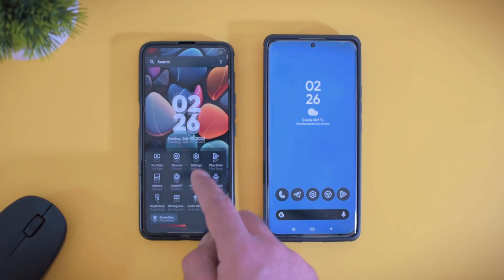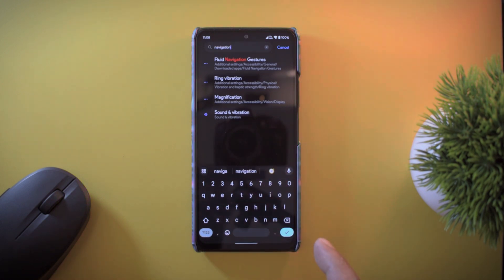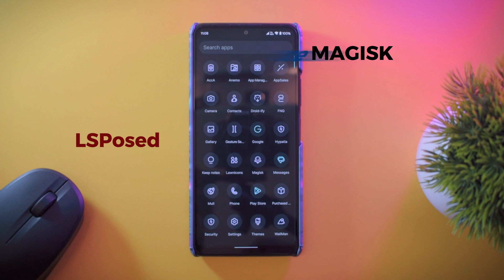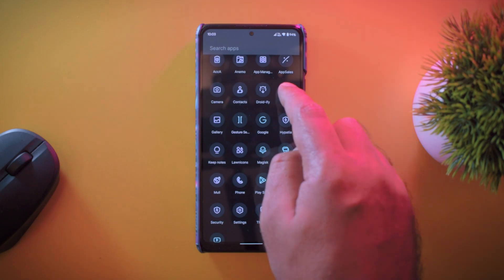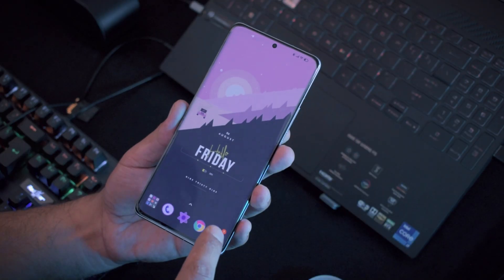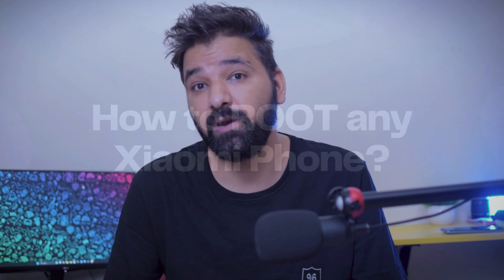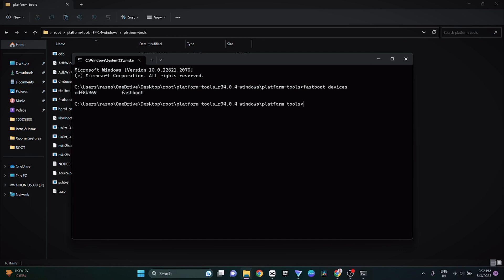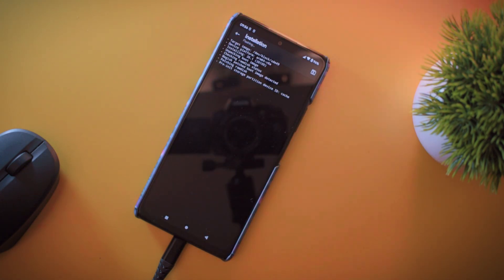Enable Fullscreen Gestures With Any Launcher on MIUI + Complete Rooting Guide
In this video, I am going to show you the problems with Xiaomi phones and third party launchers, then I will also show you some methods to fix that issue. This video also contains a complete step-by-step guide on how to ROOT any Xiaomi phone running on MIUI. Please find all the official download links below and please feel free to check the timestamps if you want to watch any specific section of this video.

TIMESTAMPS
0:00 - INTRO
0:15 The Issue
0:59 The Fix
1:05 Fix 1
1:54 Fix 2
3:06 The Adjustment
4:15 Other Available Fixes
4:29 How to ROOT any Xiaomi Phone?
6:21 OUTRO

Download links - Root and Fix 2

LADB - Check the below link for debug APK (might have bugs)

Some Minimal MIUI Themes (Search them on Xiaomi Theme Store)
1. Flyme plus
2. Amazing icon pack
3. Past v12
4. Water color
5. Asha black

Some Free Wallpapers Apps For You!

Topics covered!

1. Why you cannot use fullscreen gestures with any 3rd party launcher on MIUI?
2. Different methods to fix fullscreen gestures with 3rd party Launchers
3. How Custom ROMs help with gestures?
4. How to use LADB?
5. How to ROOT any Xiaomi/Redmi/Poco device?
6. How to ROOT any Xiaomi phone - step by step guide